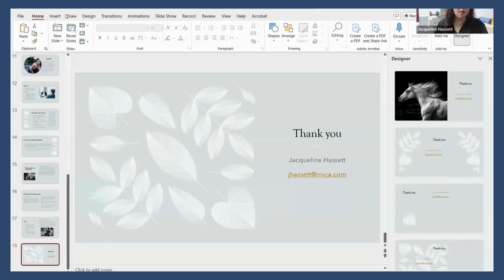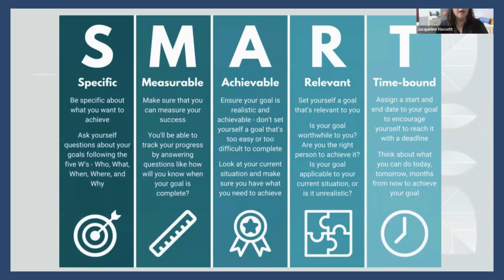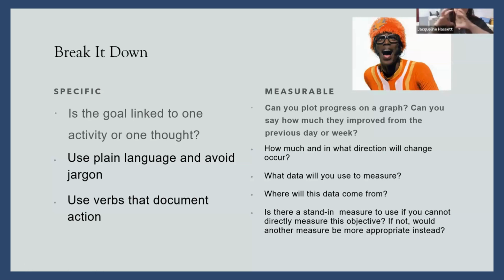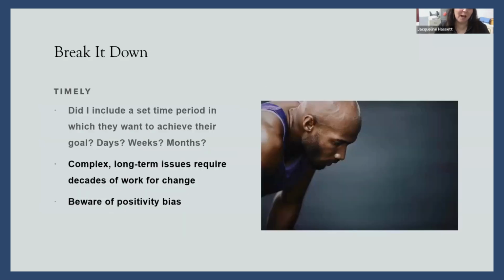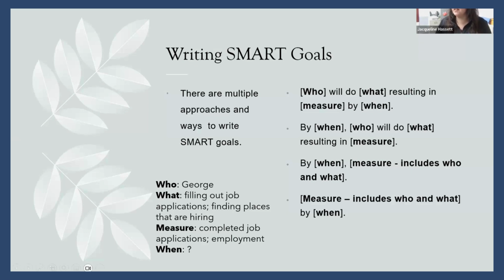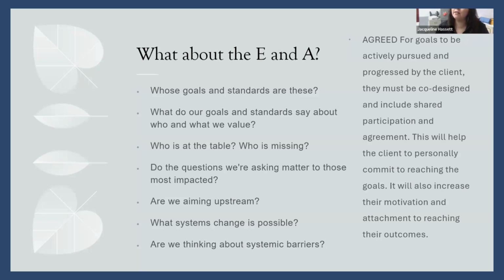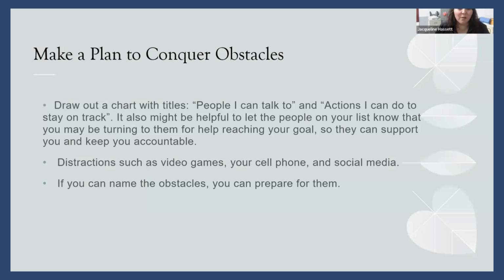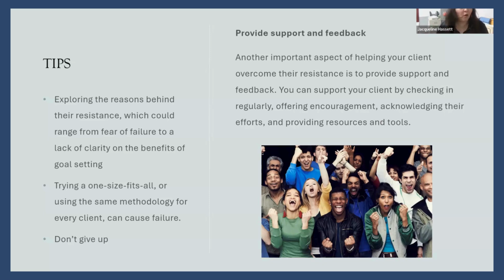Setting SMART Goals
This webinar will equip participants with the knowledge and skills to effectively guide low-income clients in setting and achieving realistic, meaningful goals. We will explore the challenges unique to low-income individuals when setting goals and discuss strategies to overcome these barriers. Key takeaways include understanding the SMART framework, addressing barriers to goal setting for low-income clients, developing client-centered goal setting strategies, creating action plans with realistic steps, identifying and utilizing available resources, and building client confidence and motivation.